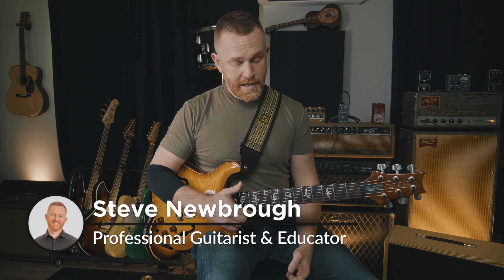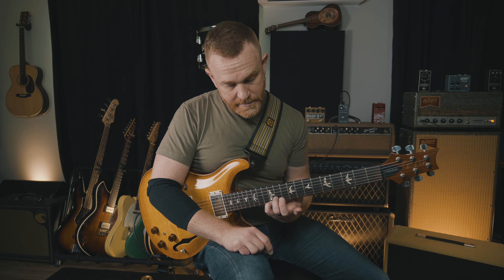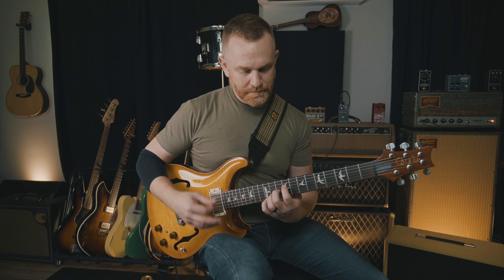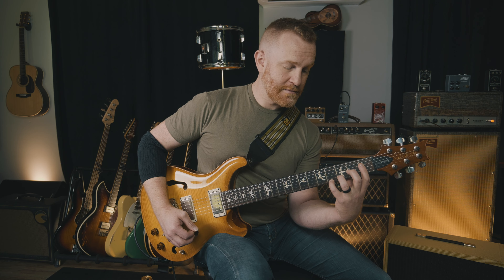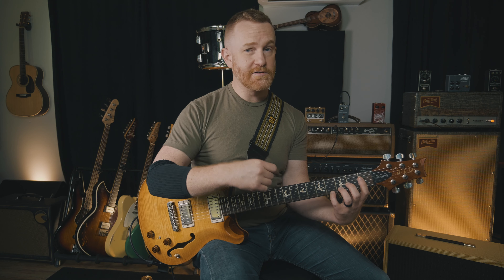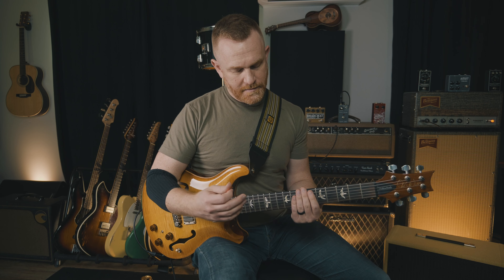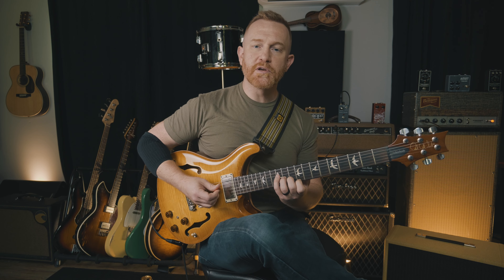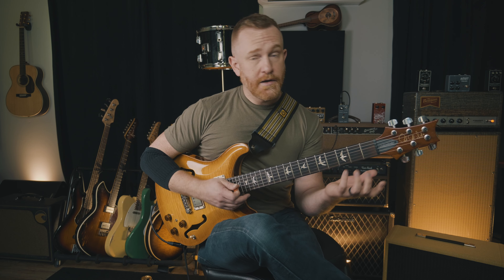Beginner Guitar Chord Practice Playalong - Pt 3